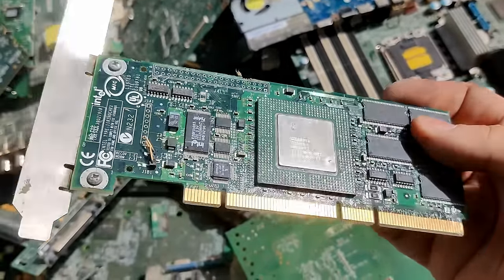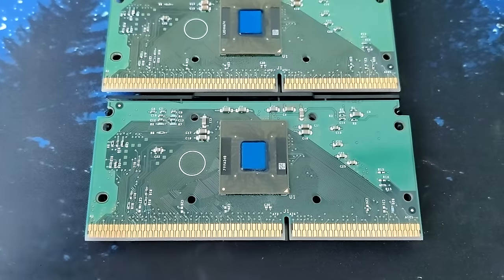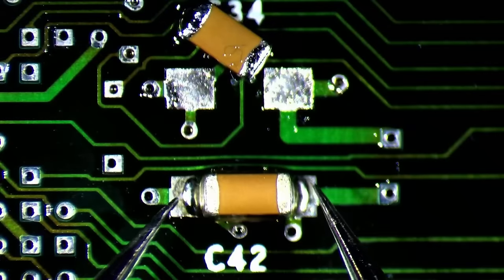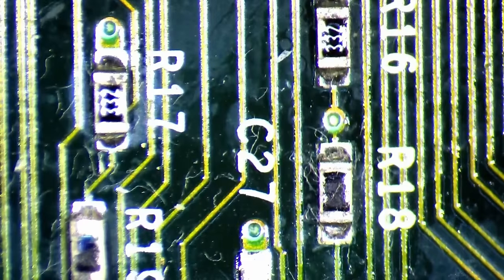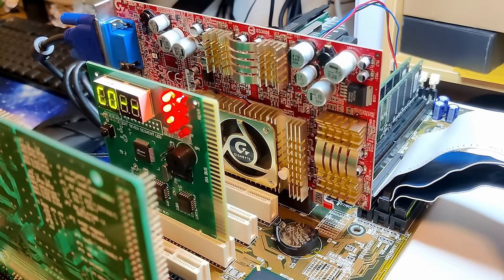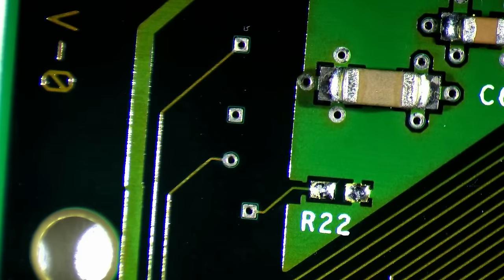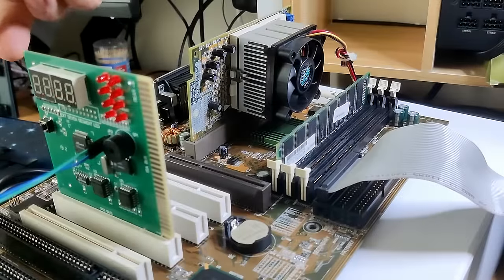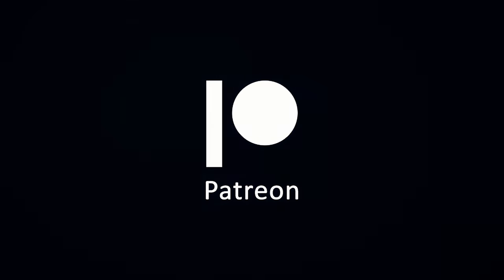Pentium III SECC volt-mod for more compatibility!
Every single trip to the scrapyard is an adventure. It is always a surprise what I will find that day. This time, I found a Slot 1 CPU without its plastic cover. I don't know what model it is, but I wonder if it still works. In this video, I will try to revive this Slot 1 CPU which clearly suffered some damage in the pile of discarded hardware I found it in. Missing SMD components, broken traces, and all kinds of chips and scratches.

Bitcoin: bc1q2dvf9flf78lam33qjj9w9xgvfxdgre7g9x3rmw

▬▬▬▬  *Timestamps*  ▬▬▬▬▬▬▬▬▬▬▬▬▬▬
00:00 Intro
01:03 Scrapyard find
02:17 What CPU is this?
03:36 PCBWay
04:10 Fixing traces
04:52 Bent legs if IC
05:19 Philosophize about SMDs
06:26 Soldering
07:52 Cracked resistor
09:46 More soldering
11:03 Assemble and test
12:50 Another secret
13:38 How to configure the voltage
16:16 Excel to the rescue
17:38 Overvolt to 1.8 volts
19:30 Where to get the Excel sheet
19:55 See you next time